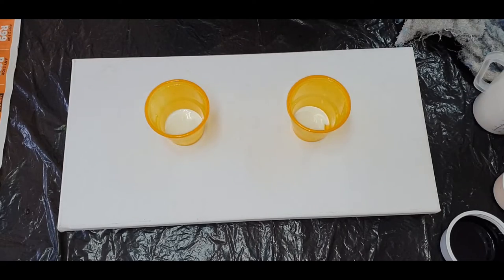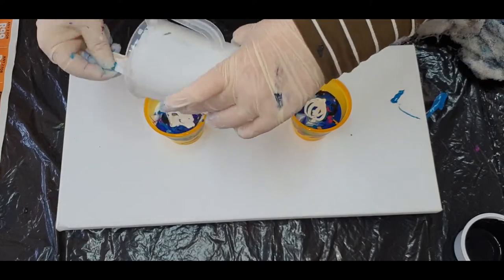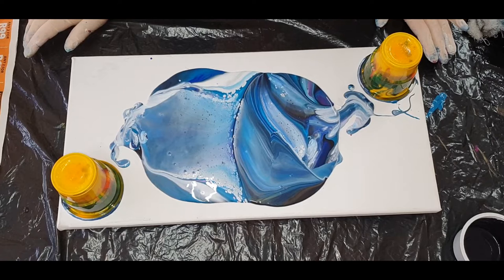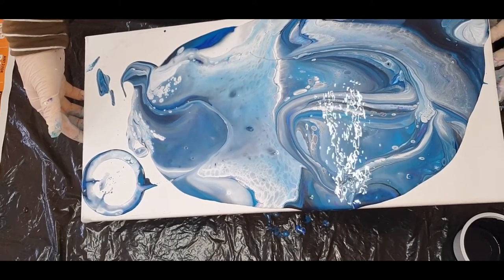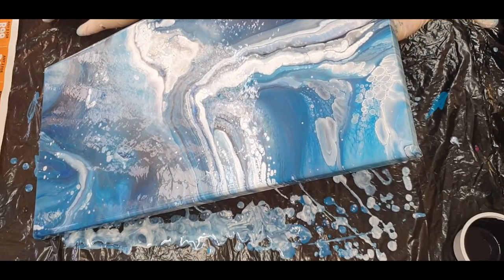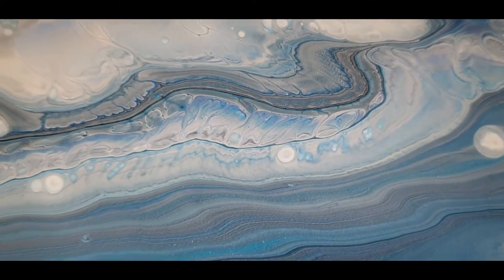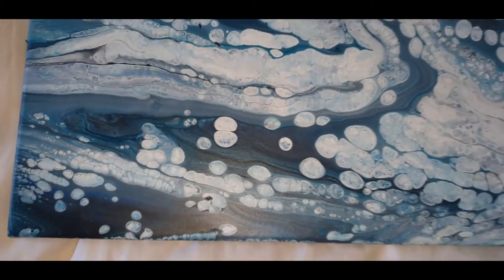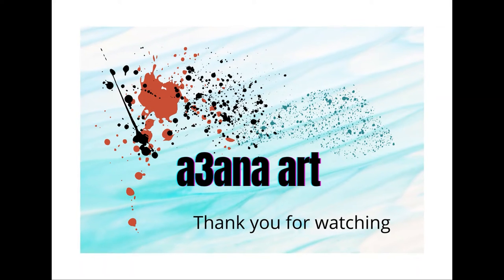No 13: Double flipcup cell explosion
Double flipcup on canvas.
Using Bastion Paint's pouring medium in all of my paints.
Colors:
Daler Rowney Paynes grey, purple, rich gold.
Reeves Deep Turquoise mixed with Cadence Hybrid metallic Turquaz.
Reeves Phthalo Blue mixed with Monte Mart Phthalo blue metallic.
White basecoat Bastion Paint Titanium white